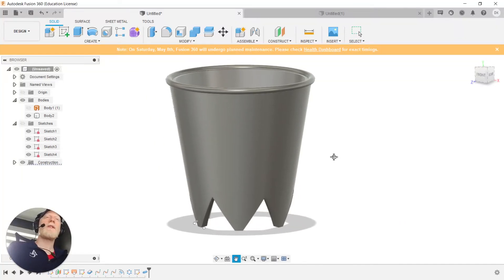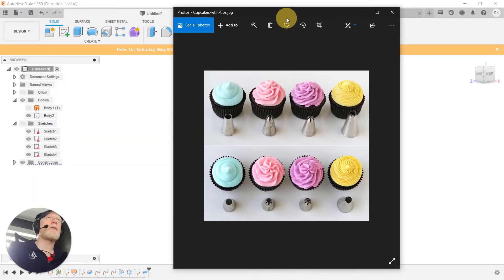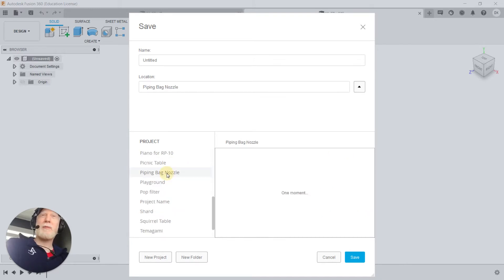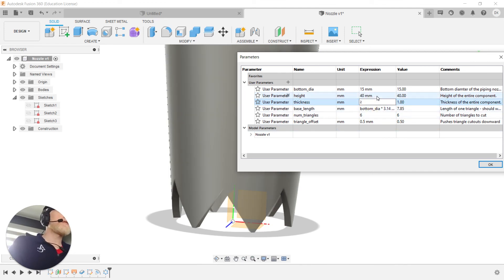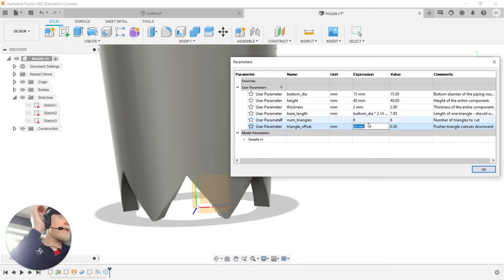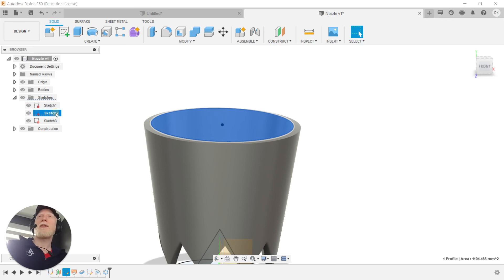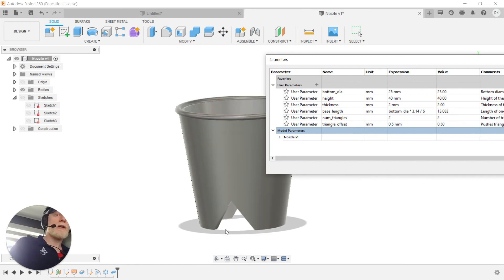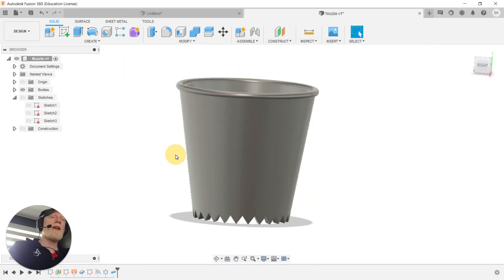How to make: 3D printable, customizable piping bag tip - Fusion 360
Learn how to use parametric CAD to create innovative and custom piping bag nozzles.